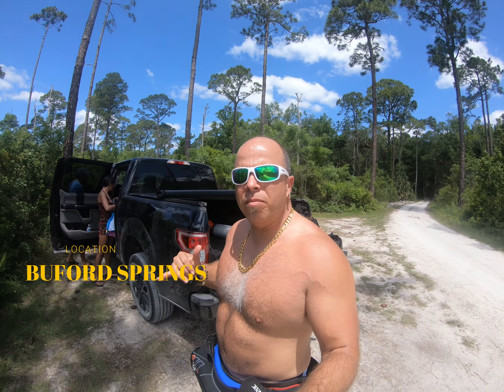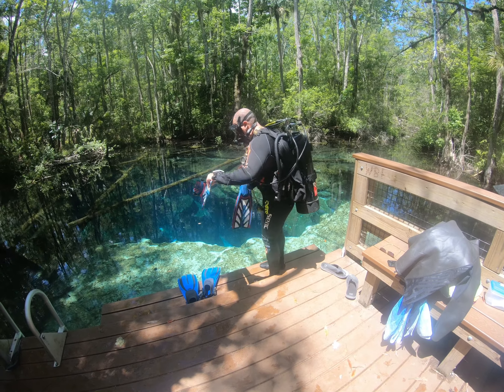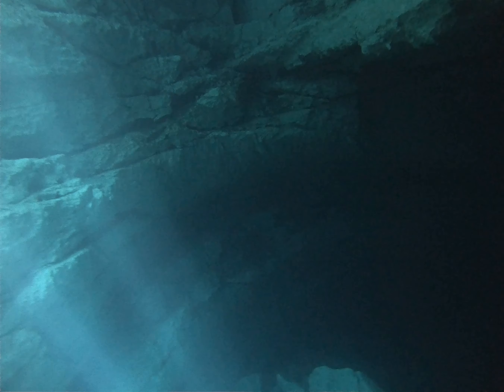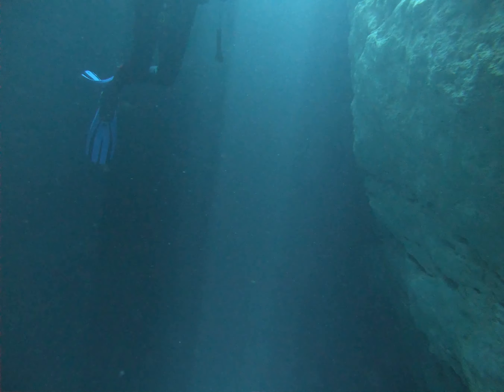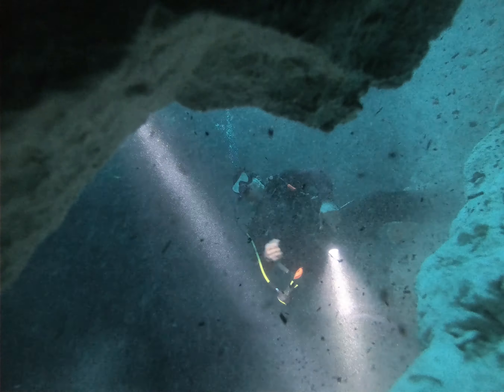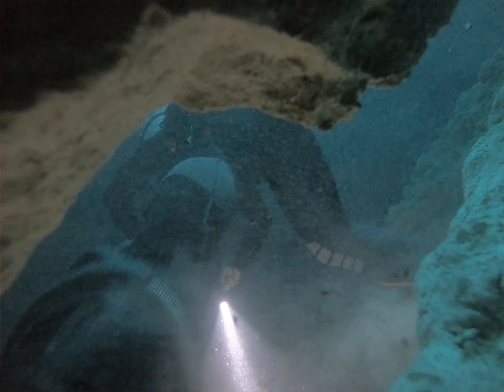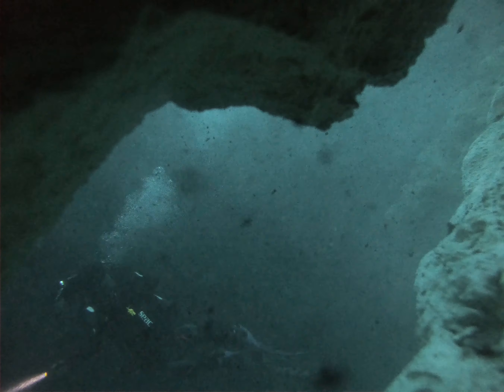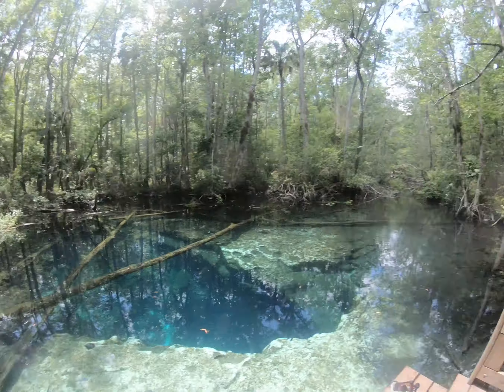BUFORD SPRINGS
Here is one of my favorite diving spots in the world. It does take a long time to get there and bringing your stuff in there is not easy but I love it! GREAT DIVE!!!